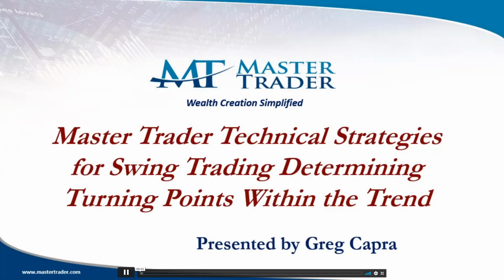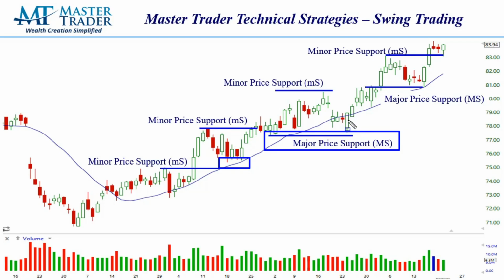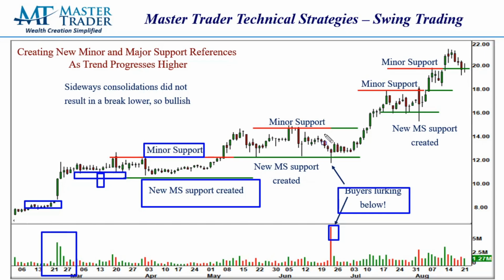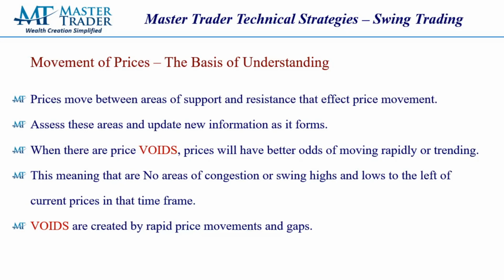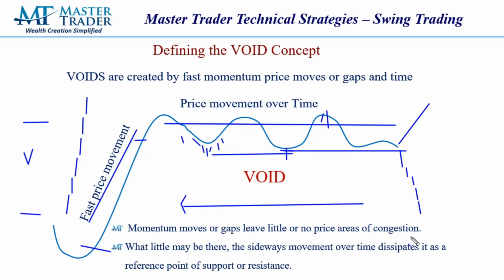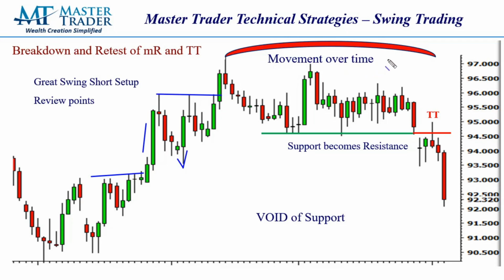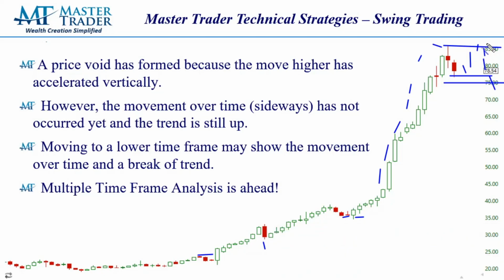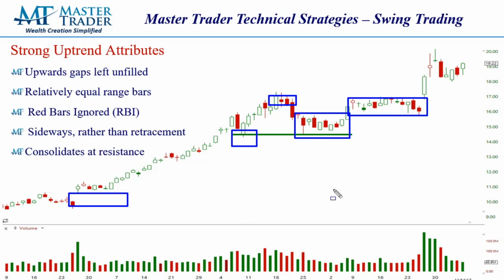Mod3 How To Determine the Where When and Why